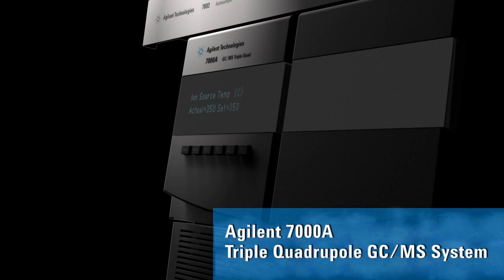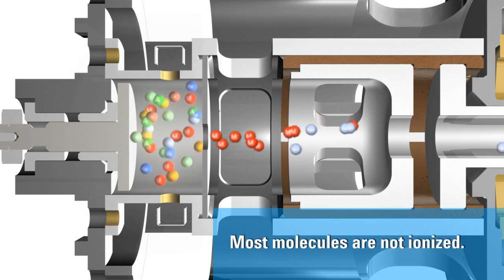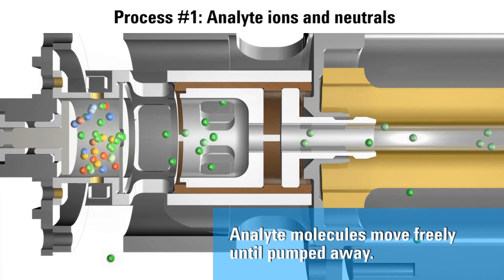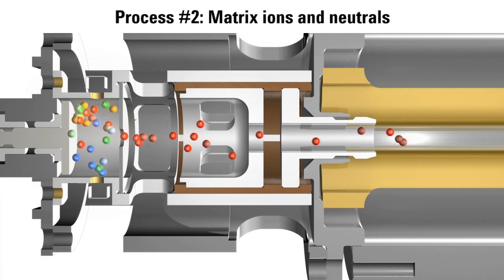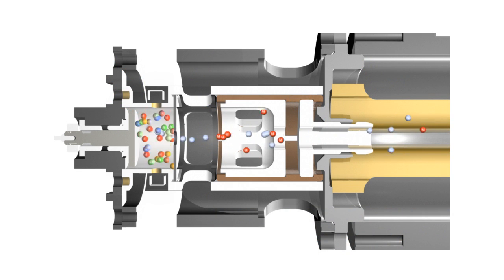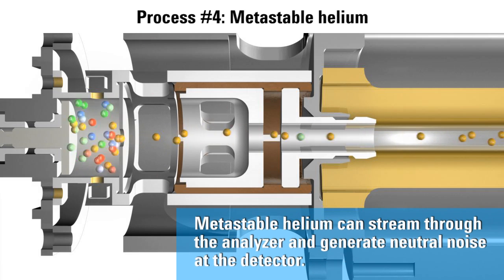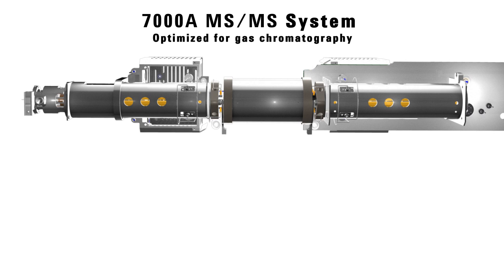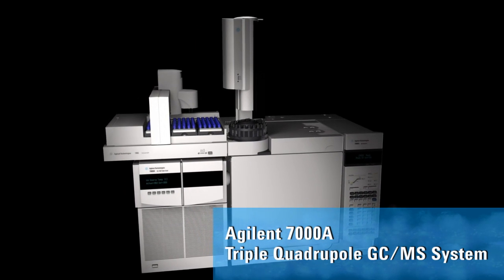Agilent 7000A Triple Quadrupole GC/MS System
The Agilent 7000A Quadrupole GC/MS/MS is the latest addition to Agilents MS portfolio. Scientists performing target compound analysis in SIM mode on complex samples will find many ways to use its increased selectivity and sensitivity. MS/MS reduces sample prep, shortens analysis cycles, eliminates false results, and simplifies data review for improved productivity. Based upon time-tested MSD components, the 7000A sets a higher standard for robust GC/MS/MS operation.